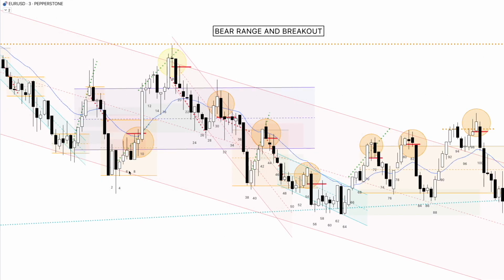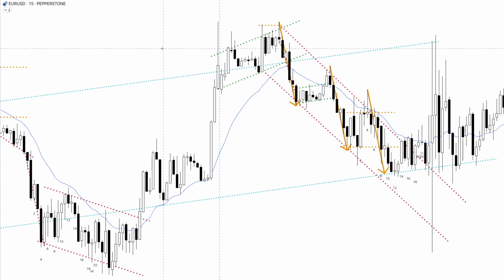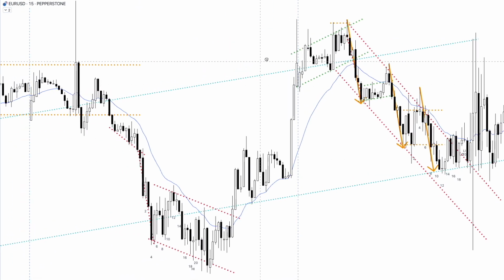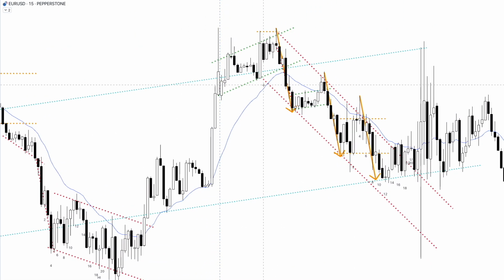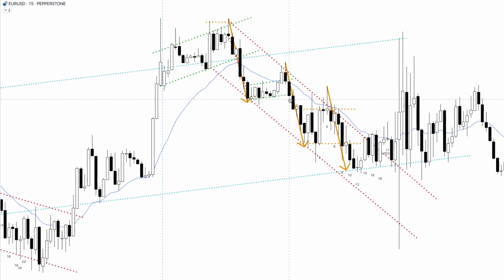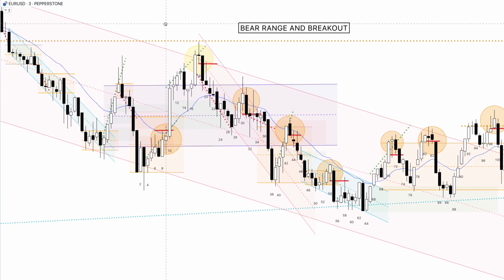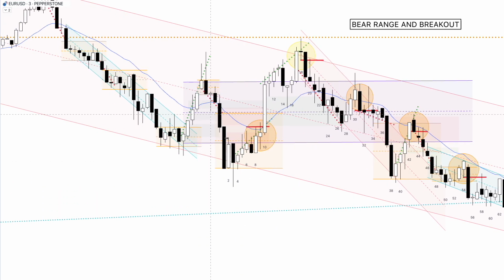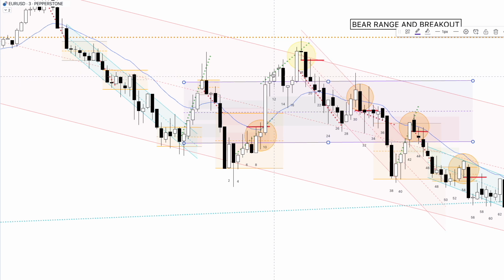13th September Daily EURUSD - bear range and breakout